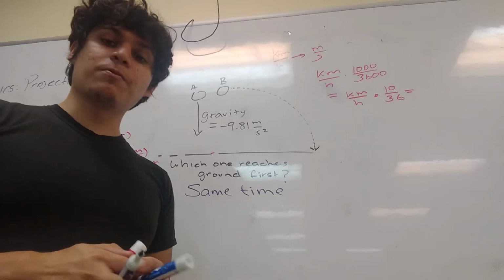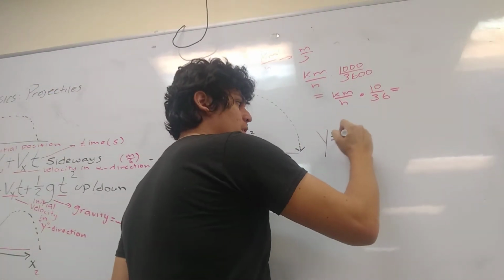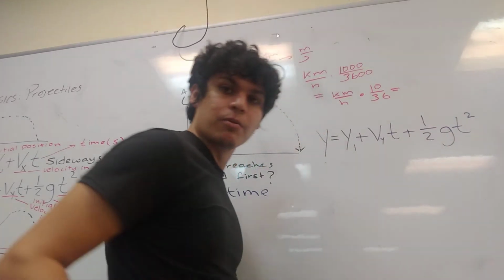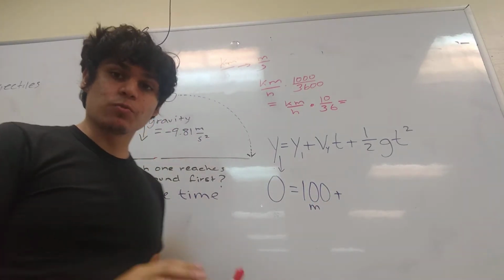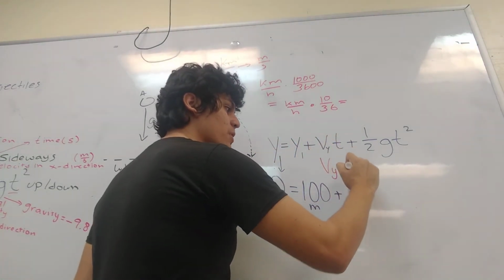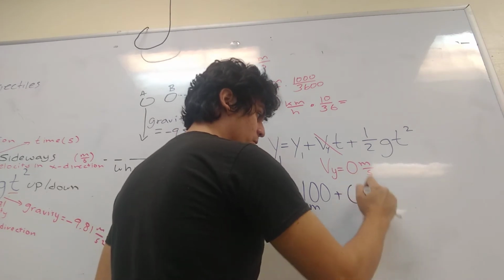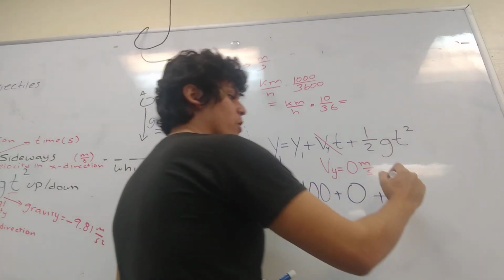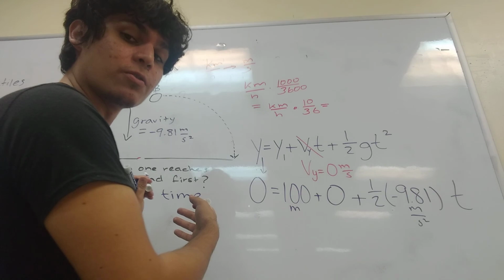September 7, 2020